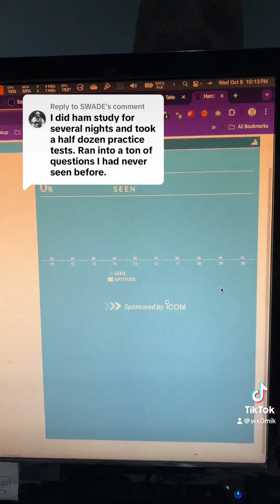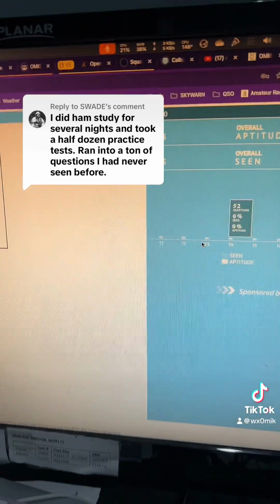Ham Radio 101: Using Ham Study